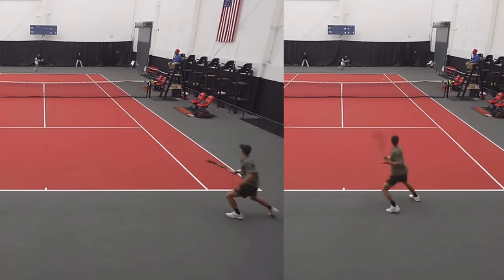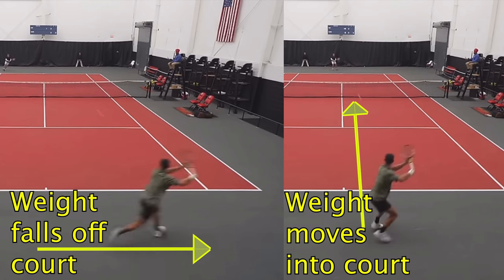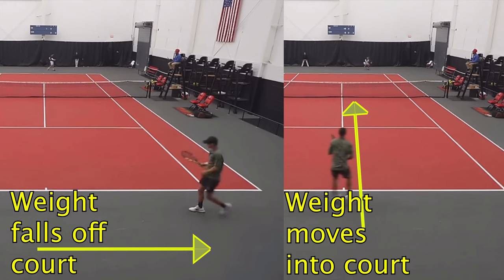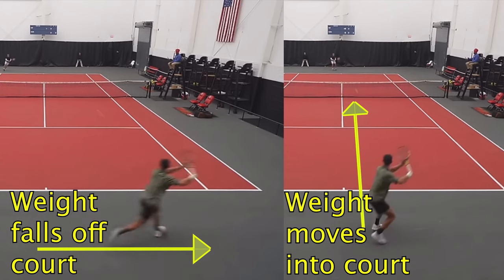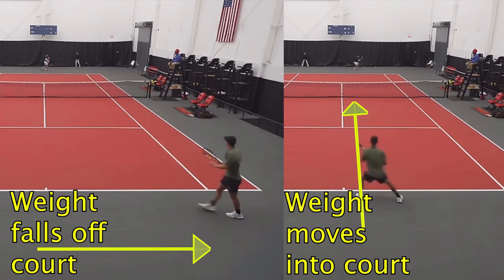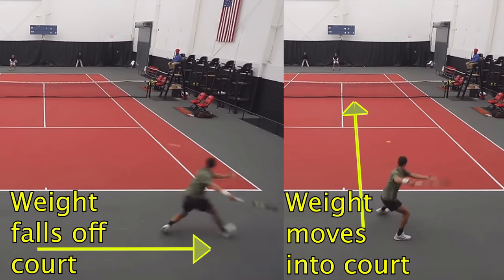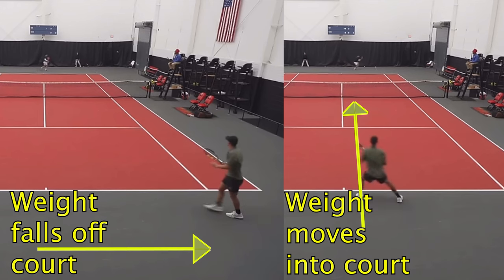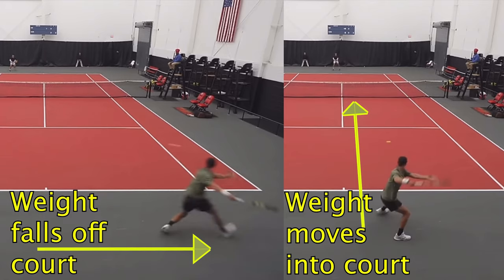When to Go Down the Line: Tennis Strategy Video 2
As general rule avoid hitting down the line when you're on the run, wait for the ball to be hit right back to you so you can step into the ball better.